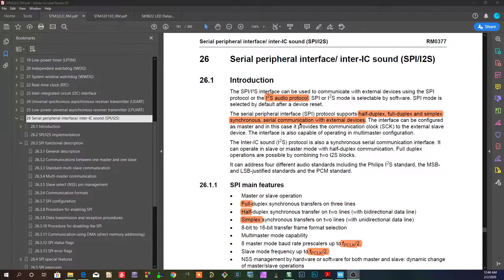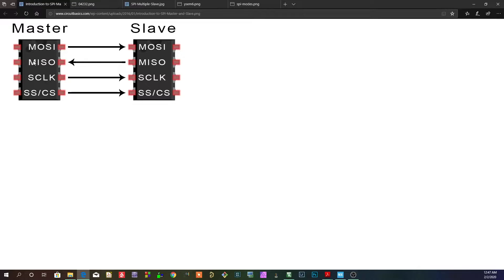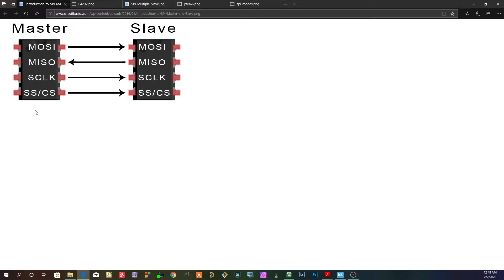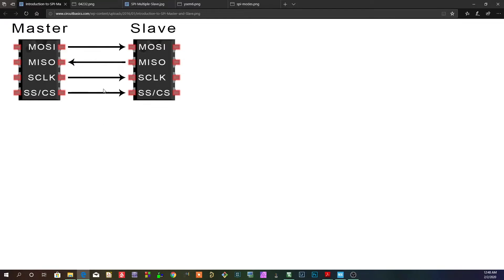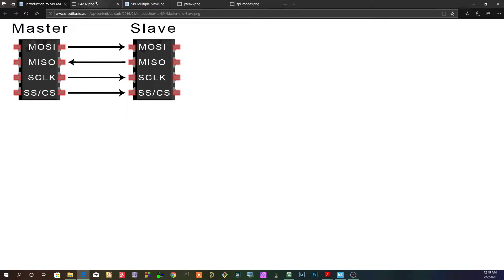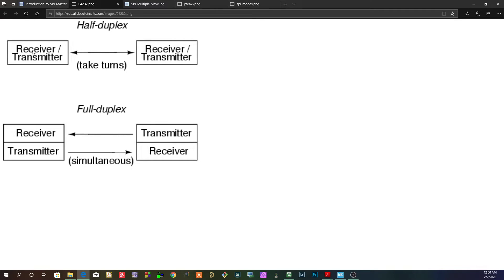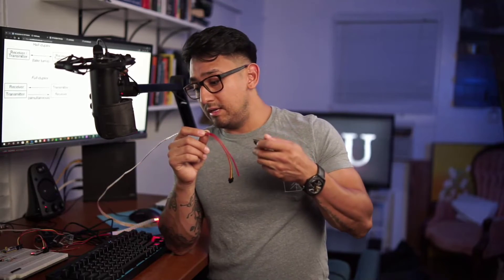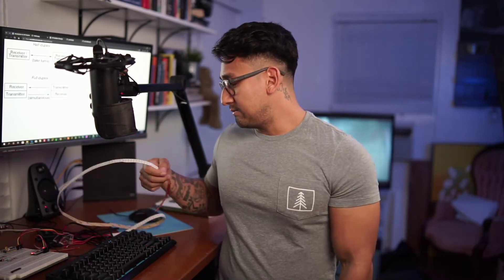STM32 SPI: Pt 2